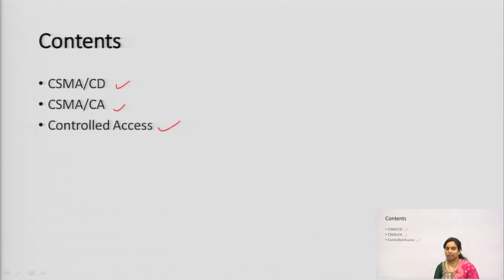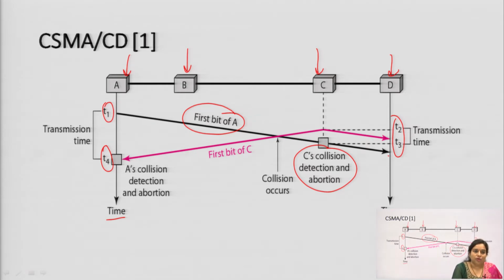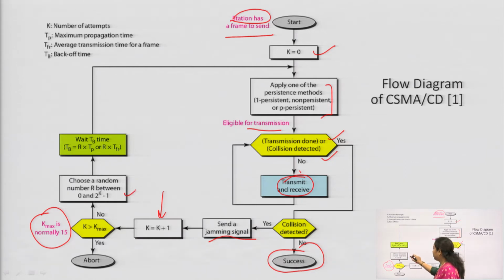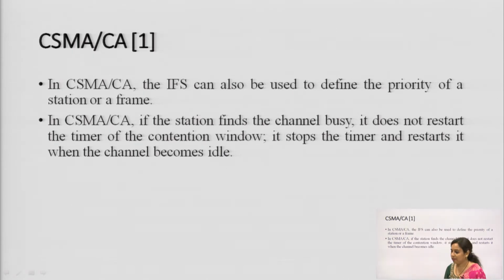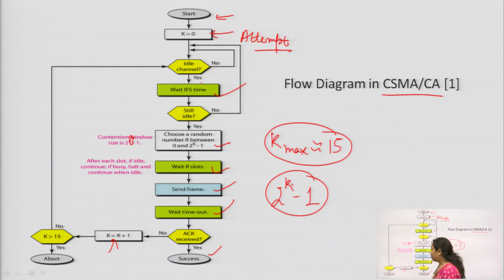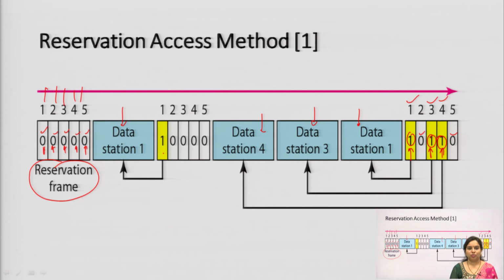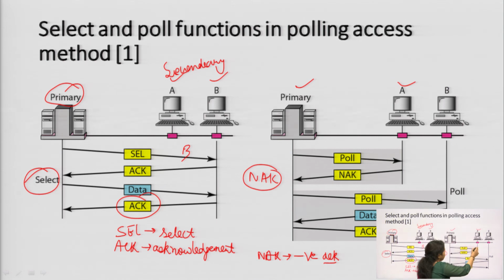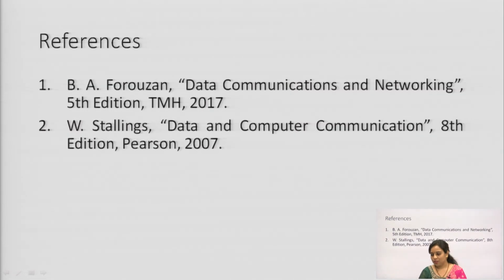Data Communication Networks | CSMA/CD & CSMA/CA | AKTU Digital Education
Data Communication Networks | CSMA/CD & CSMA/CA |